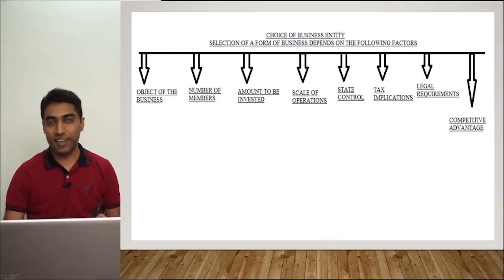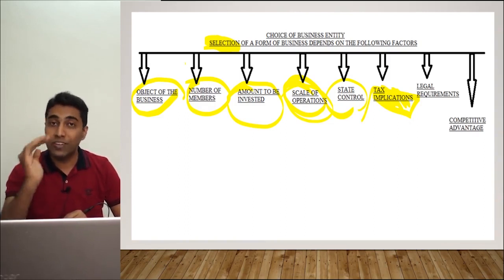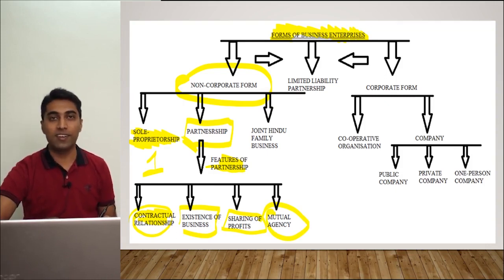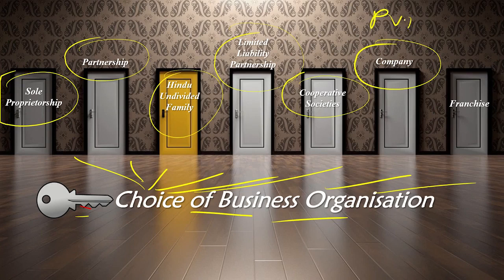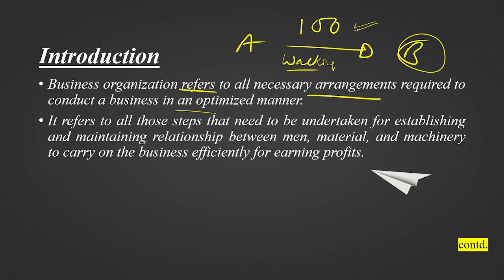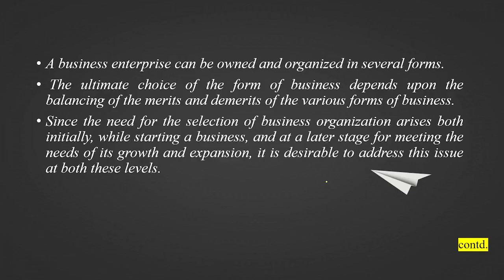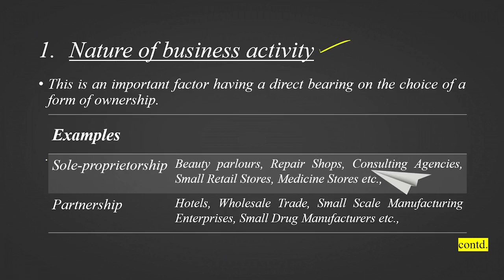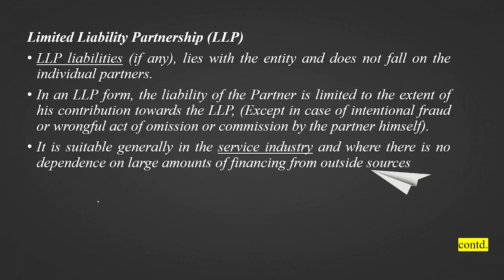Setting Up of Business Entities by CS Alok